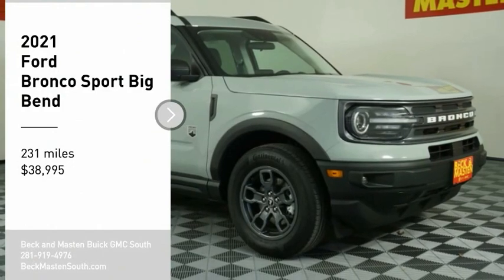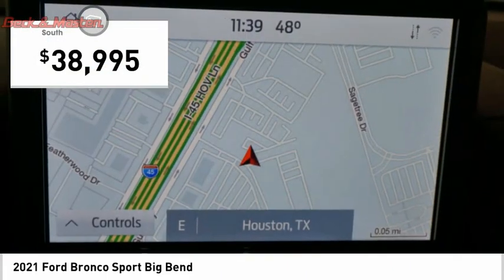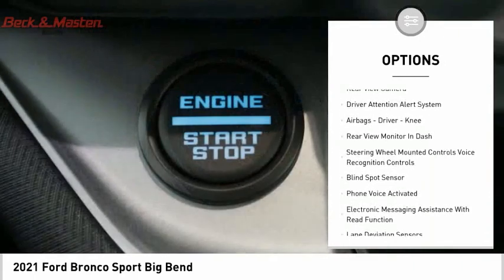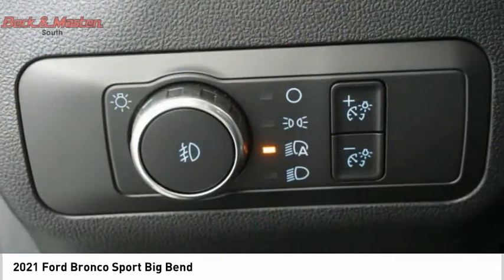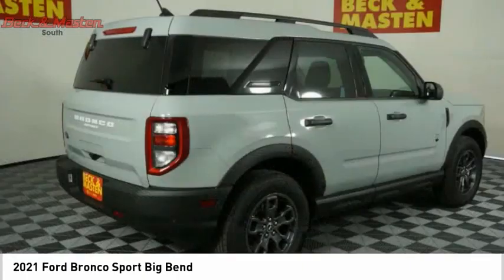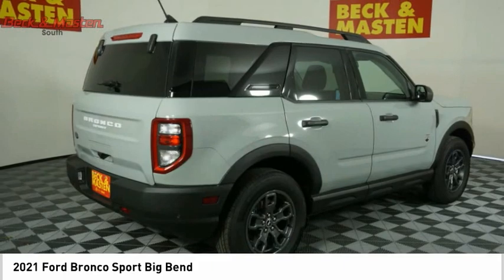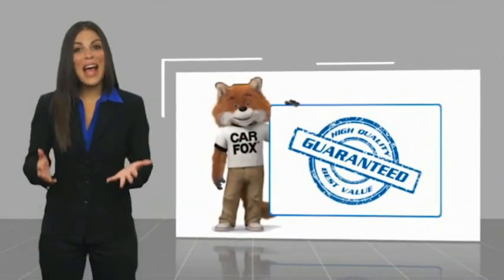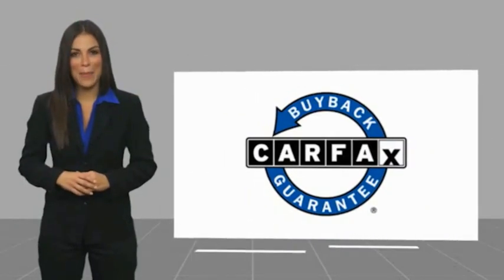2021 Ford Bronco Sport P11668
2021 Ford Bronco Sport Big Bend

Featuring a push button start, backup camera, blind spot sensors, Bluetooth, braking assist, hill start assist, stability control, traction control, anti-lock brakes, and dual airbags, be sure to take a look at this 2021 Ford Bronco Sport Big Bend before it's gone.  We're offering a great deal on this one at $38,995.  This safe and reliable SUV AWD has a crash test rating of 5 out of 5 stars!  For a good-looking vehicle from the inside out, this SUV AWD features a classic cactus gray exterior along with an ebony interior.  With Bluetooth, you can access your electronics anywhere, anytime.  Jam out during traffic jams with Apple CarPlay.  The backup camera means you'll parallel park like a pro.  Don't wait on this one.